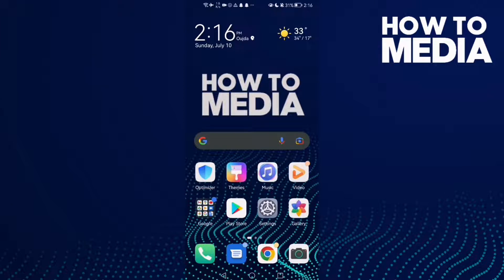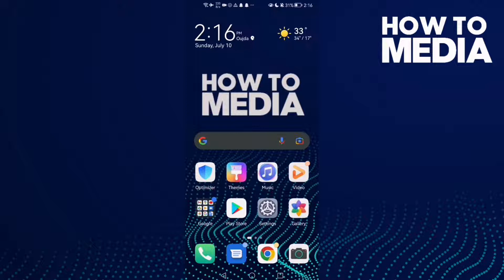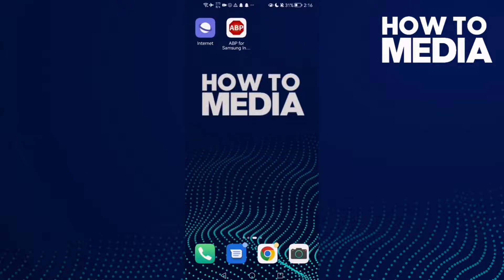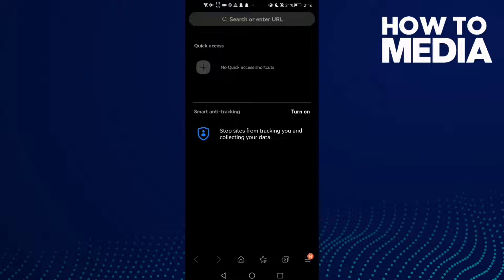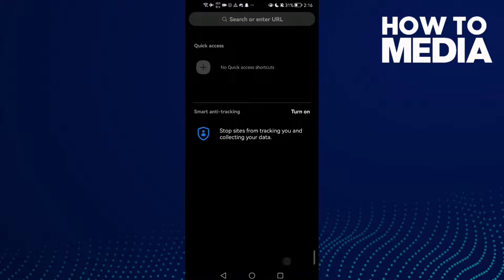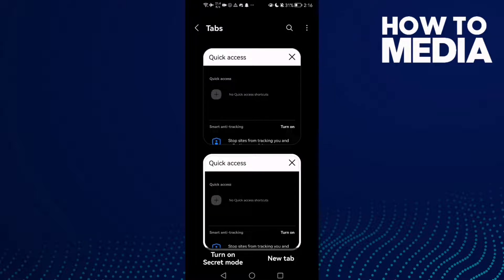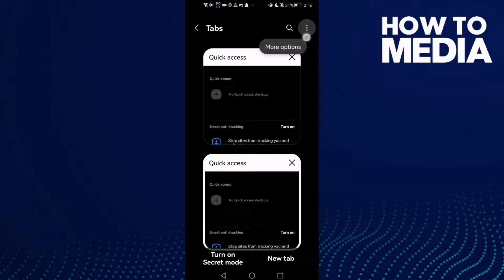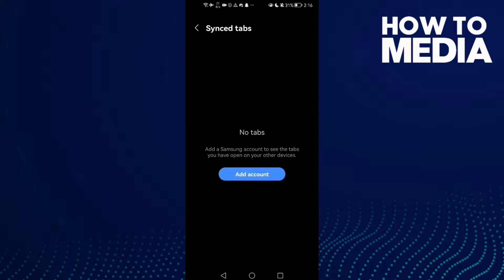How to Find Synced tabs Settings on Samsung Internet Browser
in this video we discuss :